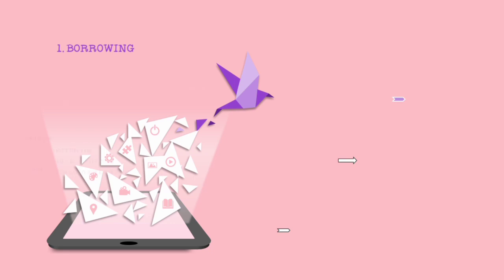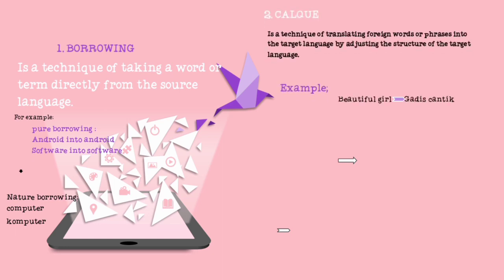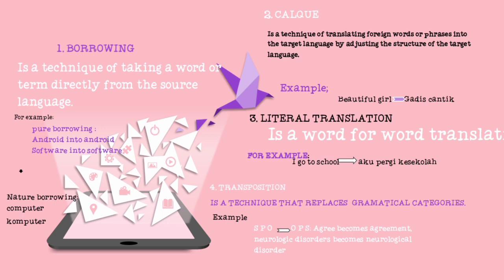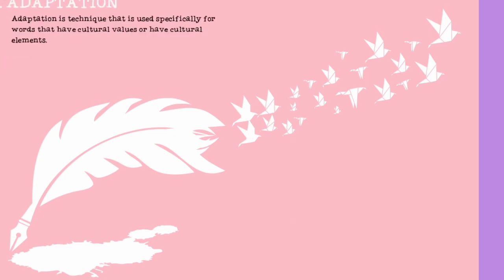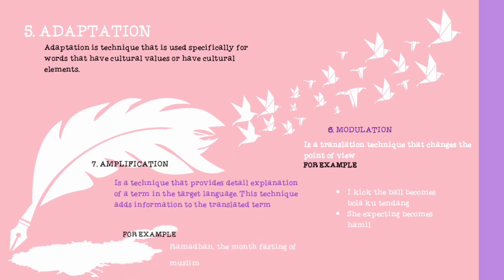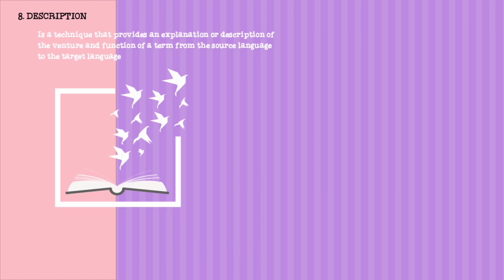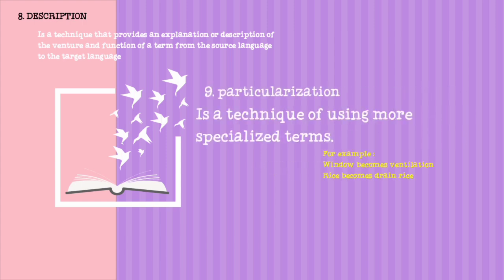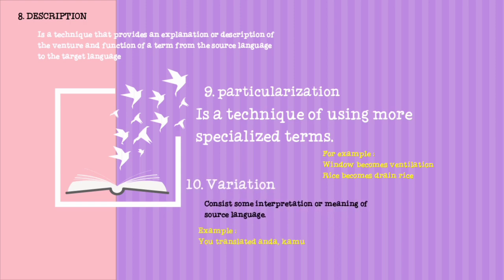Translation Technique | MPI Smester 3